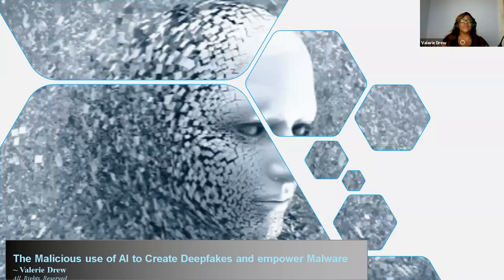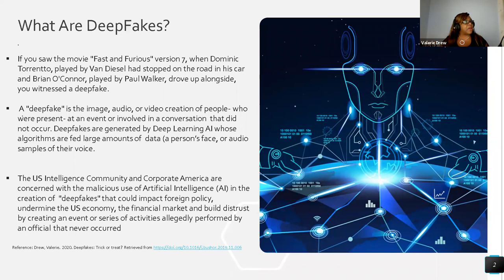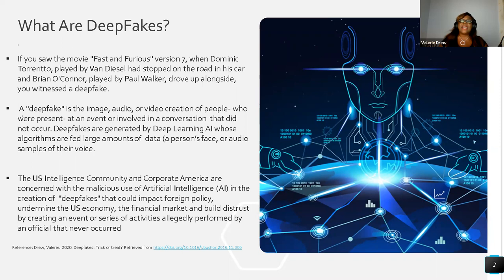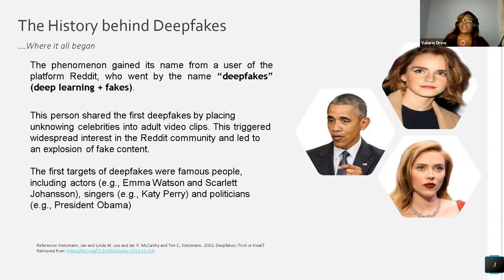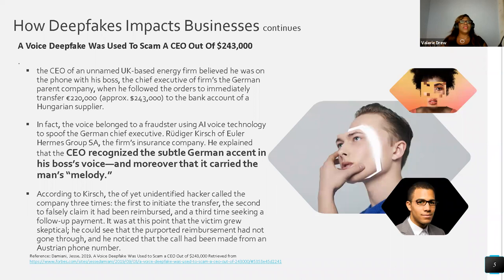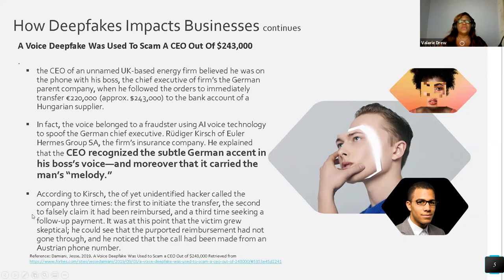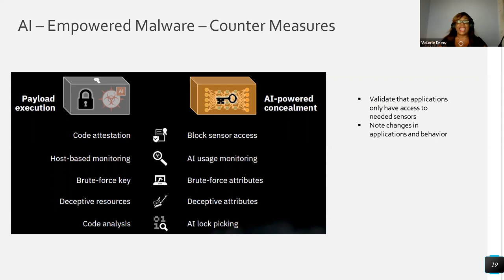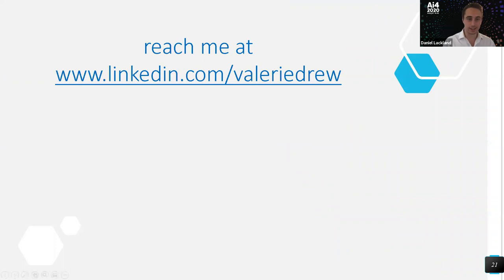The Malicious use of Artificial Intelligence to Create Deep fakes and Empower Malware with Deustche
Valerie Drew, VP, Chief Op Off of Divisional Control and Regulatory Office, Deustche Bank

Abstract:
The US Intelligence Community, corporate America, and researchers are concerned with the malicious use of Artificial Intelligence (AI) in the creation of “Deepfakes". "Deepfakes" are the image, audio, or video creation of people saying or doing something or incidents that did not occur. Deepfakes is the new normal that many world leaders are concerned about regarding the influences that it will have on its businesses, citizens, and the ability to combat malware. In this session, we will examine the impact of “Deepfakes” by examining a 2020 case study of Deepfakes creation presented by Kietmann and team from the Kelly School of Business at Indiana University and the 2018 research of DeepLocker created by Dhilung Kirat and team at IBM Research. I will also briefly introduce my developing research on the ability to introduced Deepfakes near realtime.